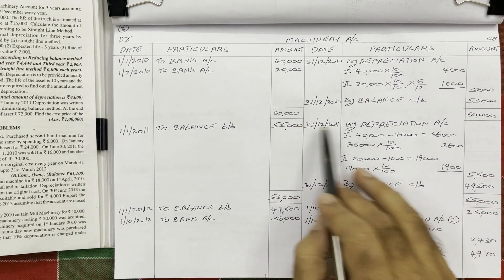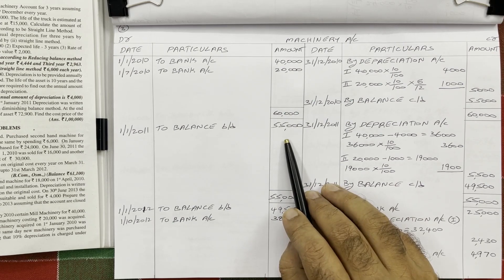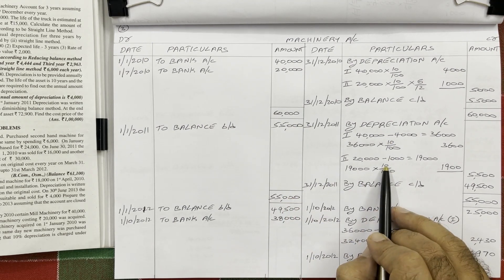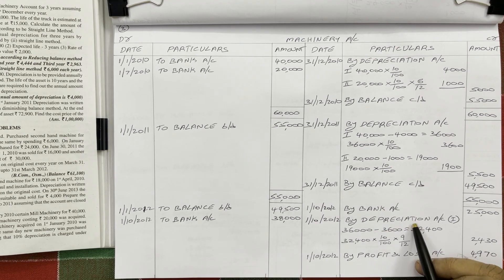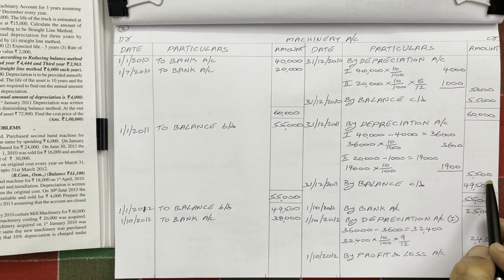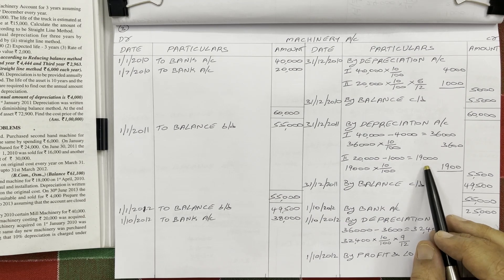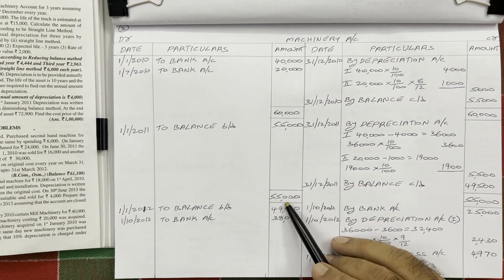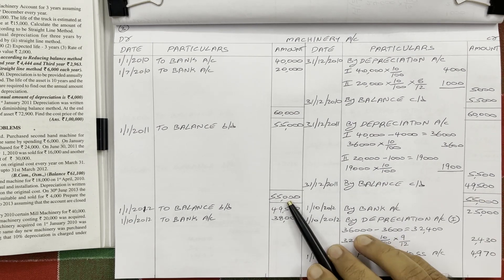Depreciation BCom First year Semester 1 Problem no 3 Pankaj publications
Also watch the following videos:
13.Depreciation Pankaj publications - Problem no 7